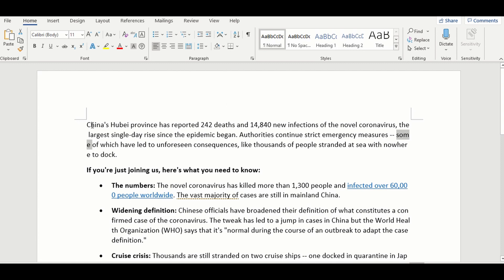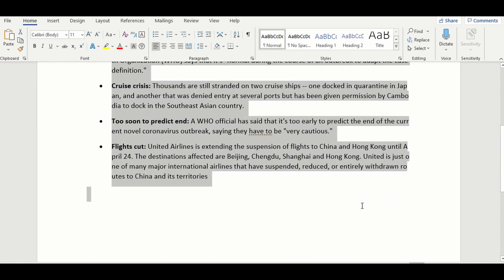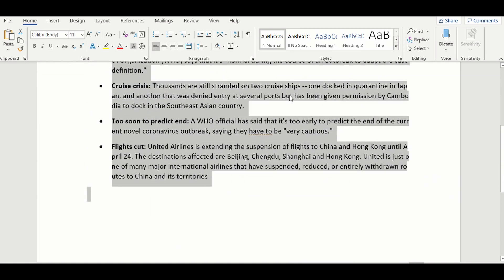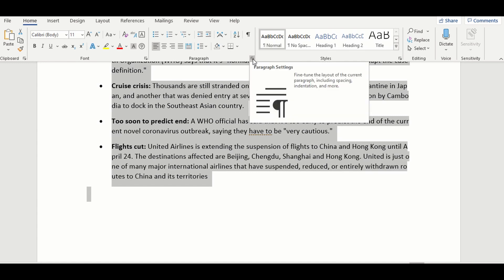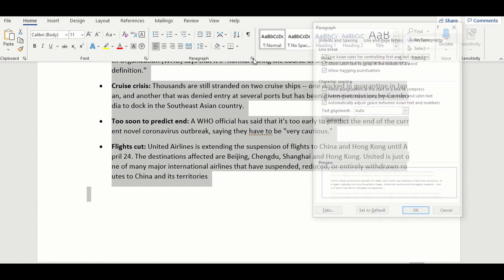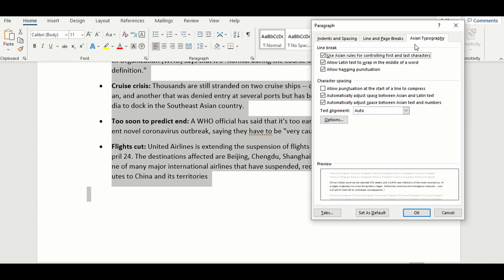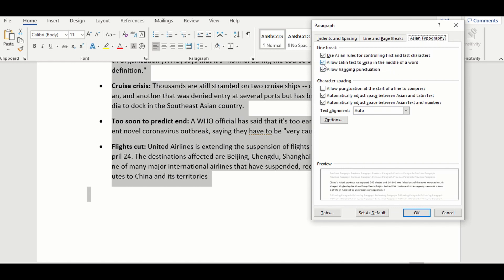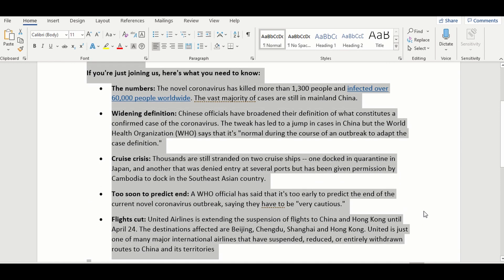Keep the word together / Avoid splitting the word across 2 lines in OFFICE WORD